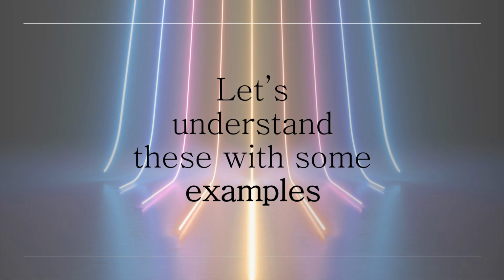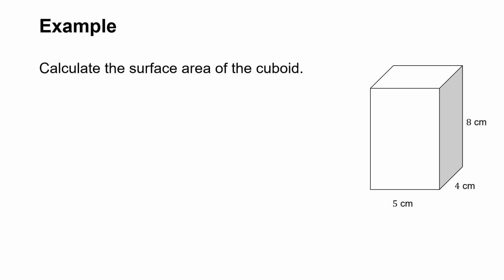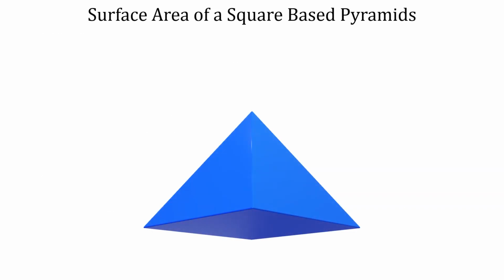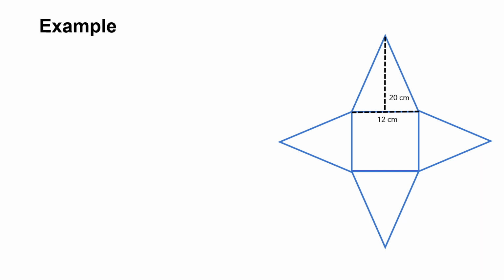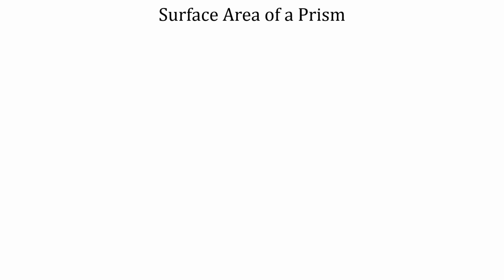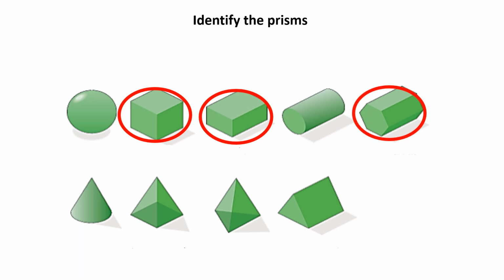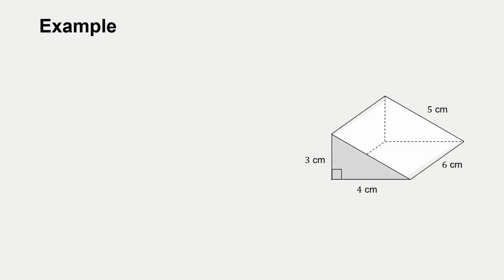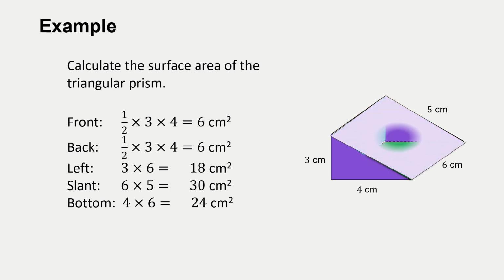3D shapes - Surface area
Hi Everyone, welcome back to our Maths classes with a new topic 3D Surface Area , another topic in our revision booklet, so let’s get started

Once upon a time, there was a curious young student named Alex who was learning about geometry in school. One day, the teacher introduced the concept of surface area and Alex was immediately intrigued.
"Imagine an object in three-dimensional space," the teacher began. "The surface area is the total area of all its exposed outer surfaces. In other words, it's the sum of all the two-dimensional areas of the object's faces."
Alex thought about this for a moment and then asked, "Can you give me an example?"
"Sure," the teacher said. "Think about a cube. It has six faces, each with a certain area. To find the surface area of the cube, we would add up the areas of all six faces."
Alex was starting to understand. "So the surface area tells us how much 'skin' an object has," he said.
"Exactly," the teacher said. "And it's not just useful in geometry. Surface area is also important in physics and engineering, where it can be used to describe the properties of an object."
Alex nodded, eager to learn more. From that day on, he paid extra attention in class and soon became an expert in surface area.

Let’s focus first on the surface area of a Cuboid

We know the "surface area is the total area of all the exposed outer surfaces of an object. It is like the skin that covers and protects the object.“

"The formula to find the surface area of a cuboid is: Surface area = 2(lw + wh + lh)," the teacher explained. "Where l is the length, w is the width, and h is the height of the cuboid."

Now Let’s focus on the surface area of a Pyramids
Pyramids in mathematics are three-dimensional shapes with a polygonal base and triangular faces that meet at a common point, known as the apex or vertex. Pyramids are a type of polyhedron, which is a solid with flat faces.